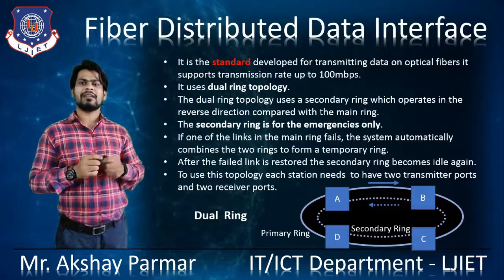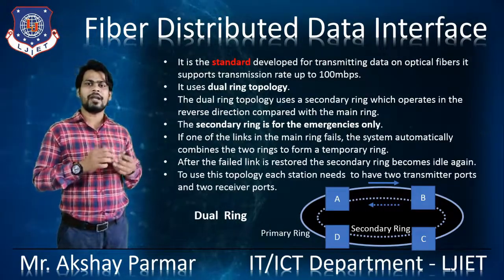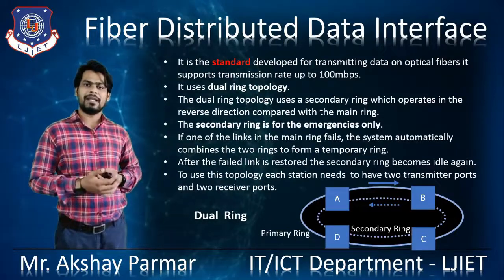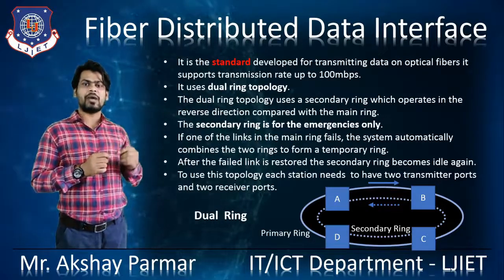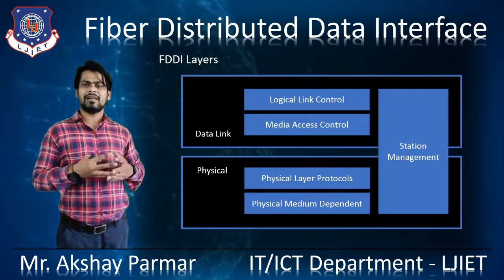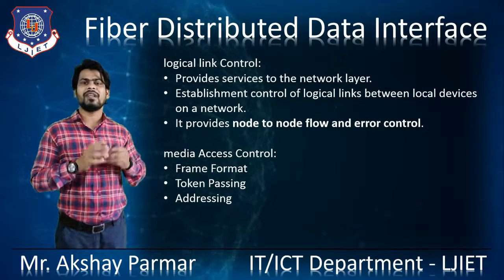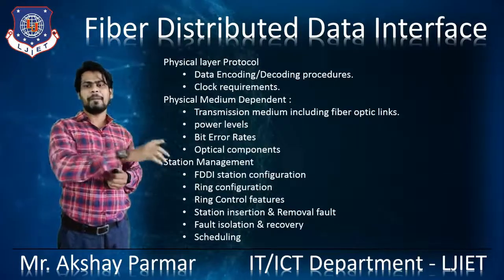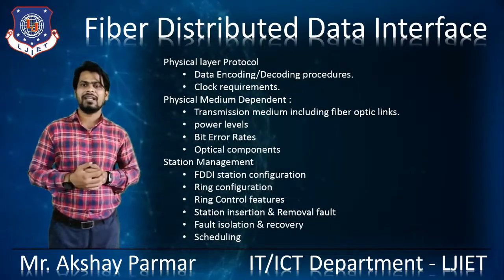33 Unit5 Lec2 FDDI | Data communication and computer networks | ICT | LJIET